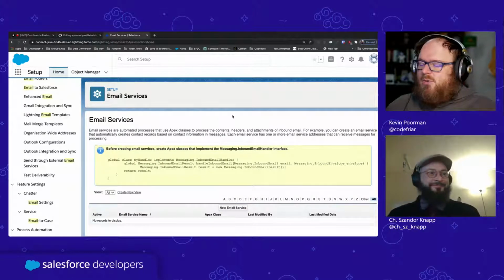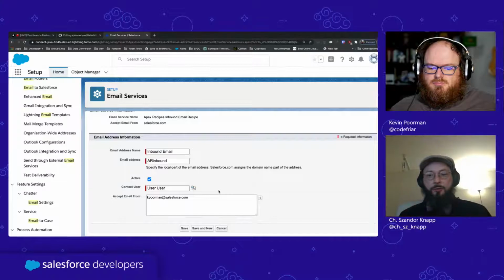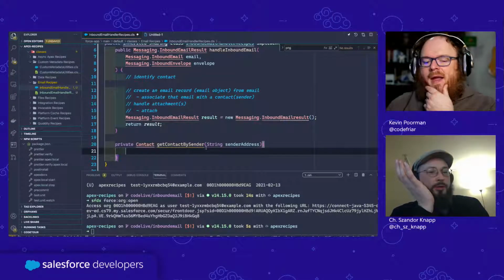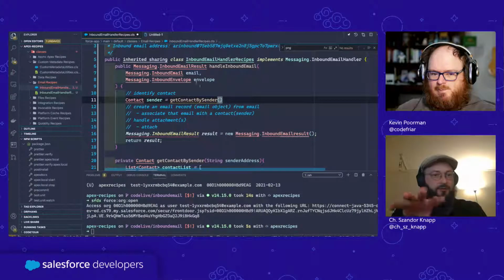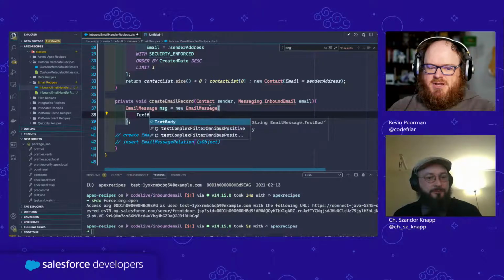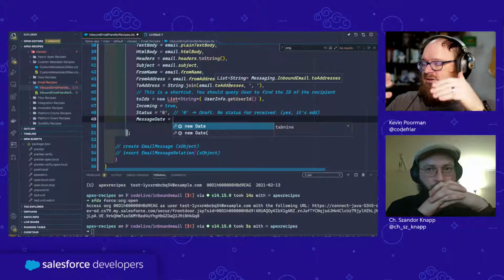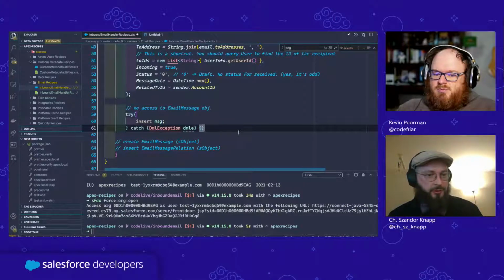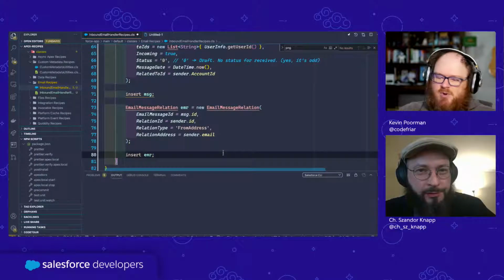Email Never Dies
Building a VS Code Extension pack